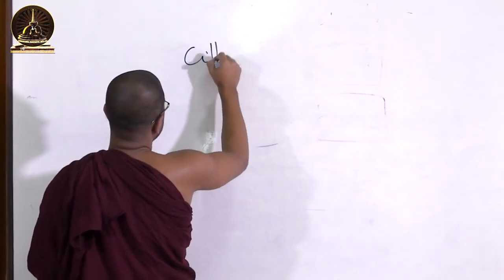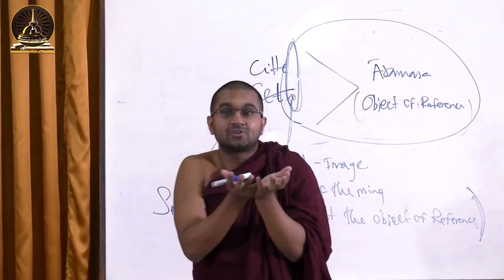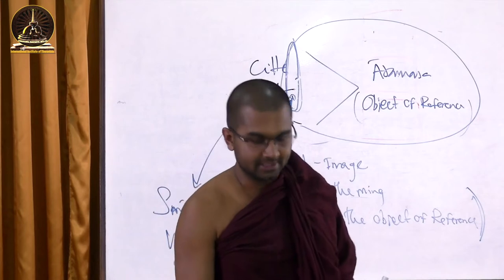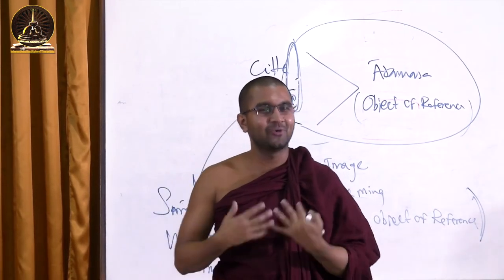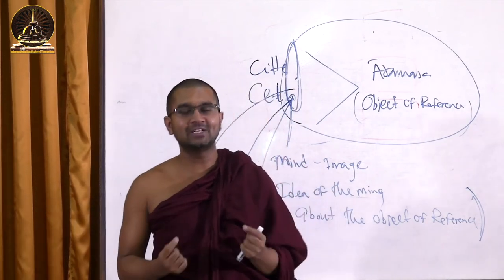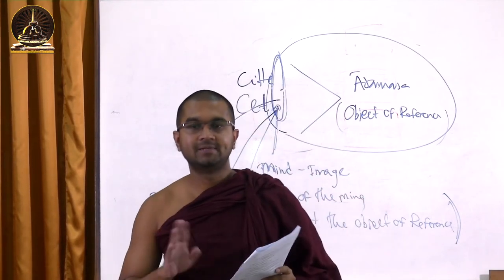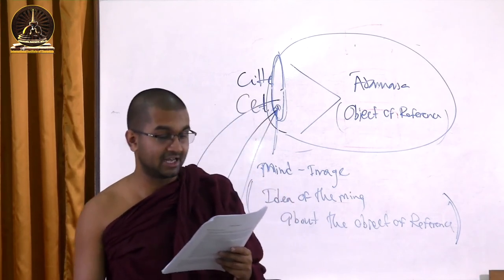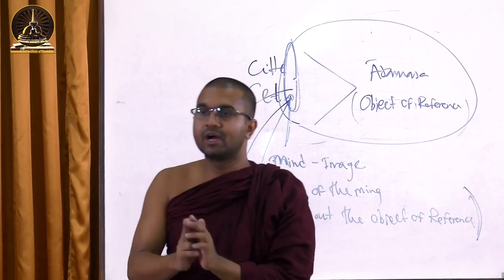Lecture 38: Ārammaṇa (Part IV)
Manifestation Flavor of the Object to the Mind

In this lecture we shall discuss about the reasons which determines the way ārammaṇarasa manifests to the mind. Then the relationship between ārammaṇarasa with the mind-image shall also be discussed. Afterwards a classification shall be given on types of unpleasant objects. Finally, mentalities will be classified based on the objects they cognize.